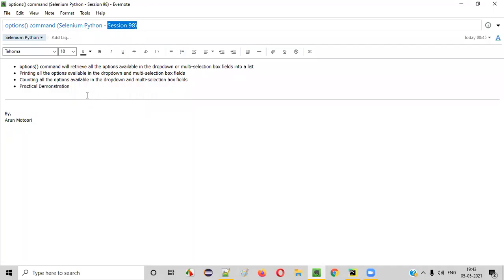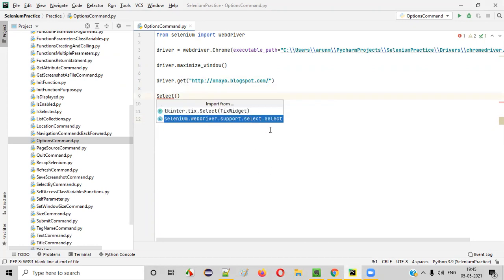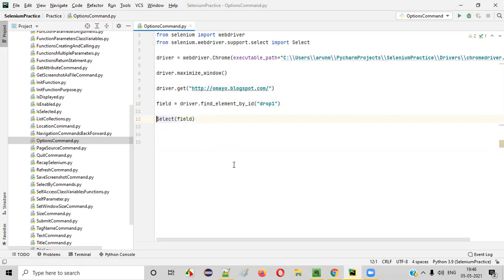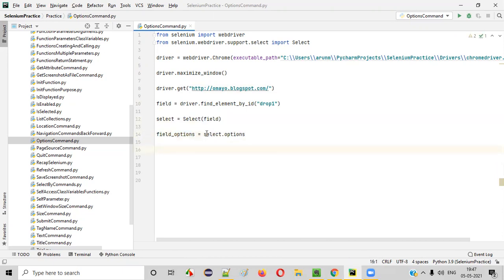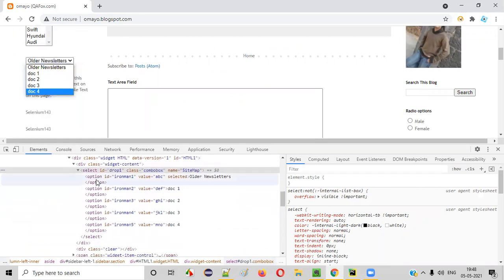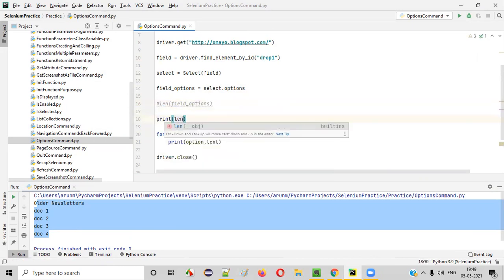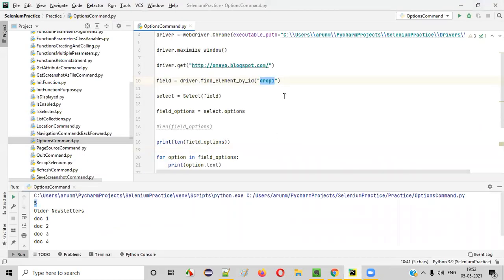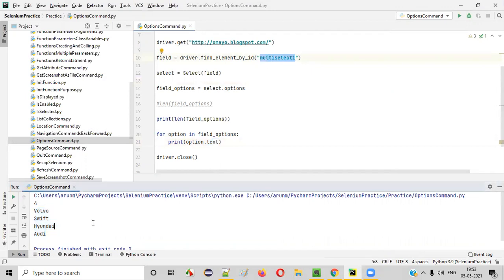options() command (Selenium Python - Session 98)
In this session, I have practically demonstrated one of the command in Selenium Python i.e. options() commands which can be used with dropdown and multi-selection box fields.